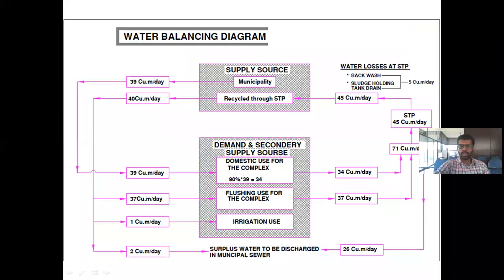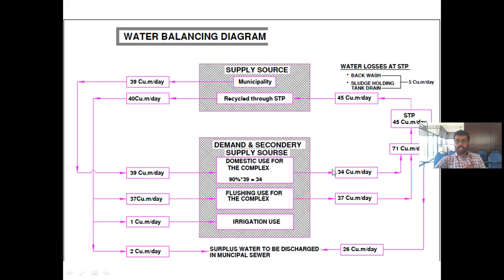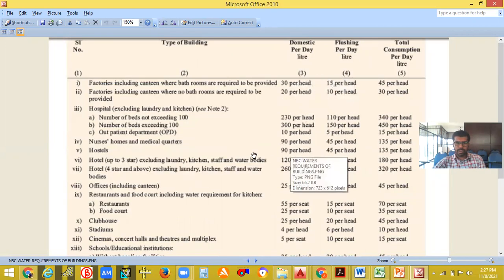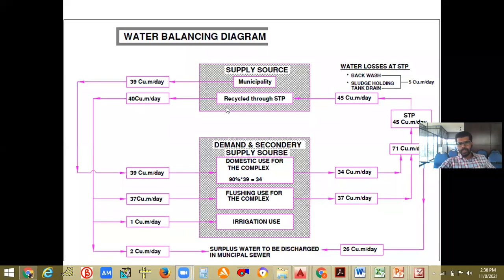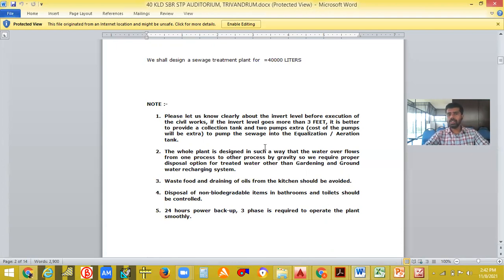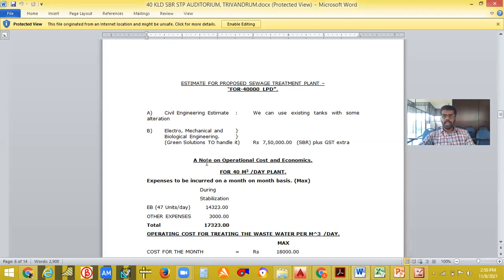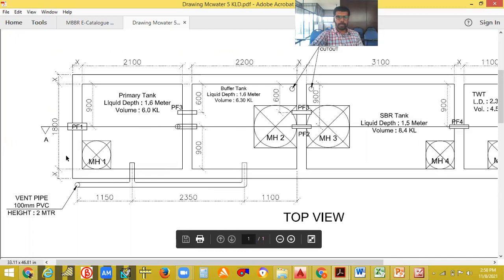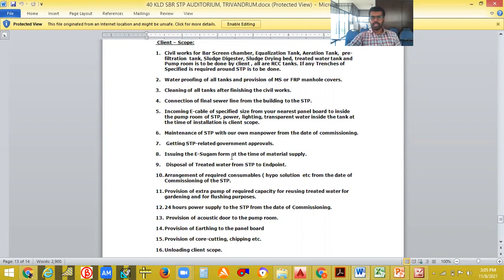Plumbing Class Day 13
Water Balancing diagram and Sewage Treatment Plant (STP)